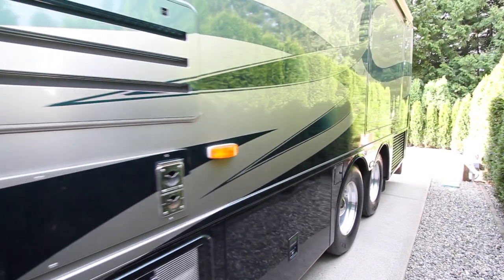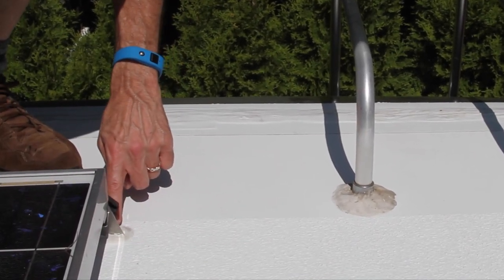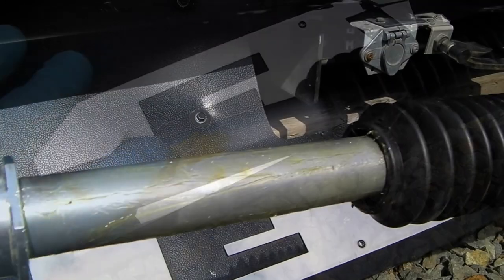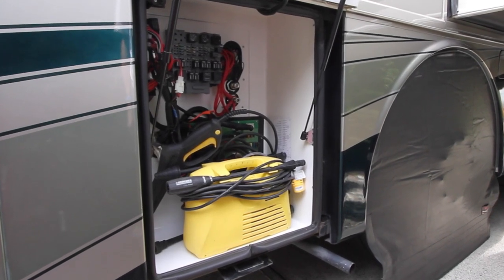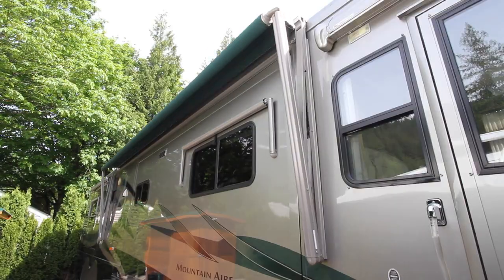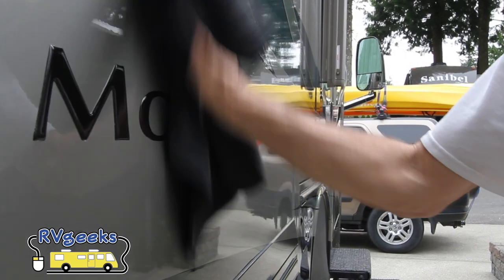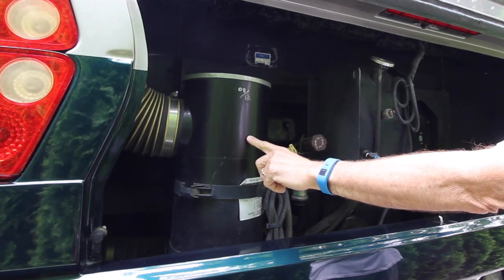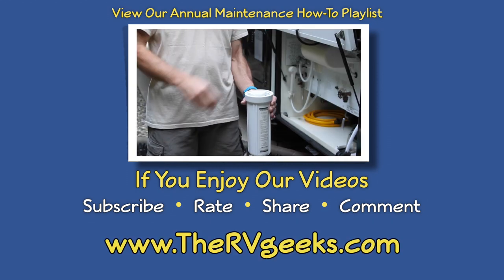Annual RV Maintenance & Spring Cleaning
Maintaining an RV in top condition requires a lot of time, care and effort. Our motorhome turned 10 years old this month, and here are all of the annual service and cleaning tasks that we perform.

Karcher Pressure Washer
Viair 400P-RV Air Compressor
Aqua-Pure AP110 Whole House Filter Replacement Cartridge
Flow Pur FP10GKC #2 In-Line Replacement Filter Cartridge
Flow Pur FP10GKT #3 (1/2″ MPT) In-Line Replacement Filter Cartridge
RV External Whole-House Water Filter
Water Heater Tank Rinser
Suburban Water Heater Anode Rod
20′ Heavy-Duty Sewer Hose
Clear 45 Degree Hose Adapter Sewer Fitting
Easy Slip Elbow and 4-in-1 Sewer Adapter
20′ Slunky Sewer Hose Support
RID-X RV Toilet Treatment
Toilet Bowl Brush with Plastic Handle
Caulking Gun
Rubbermaid 1 Gallon Clear Pitcher
Professional Battery Hydrometer
Accutire Digital Tire Pressure Gauge
Meguiars NXT Generation Tech Wax 2.0
Invisible Glass
Rain-X Glass Treatment
0000 Super Fine Steel Wool
Microfiber Cleaning Cloths
Quality Plastics Utility Block – Four Pack
Kidde Battery-Operated Combination Smoke/Carbon Monoxide Alarm
Atwood Propane Leak Detector
Original California Water Blade
California Car Duster
OxiClean – 3 pounds
PressurePro TPMS System – 4 Sensor Kit
Onan Generator Oil Filters (all kinds)
Onan Generator Air Filters (all kinds)
Onan Generator Fuel Filters (all kinds)